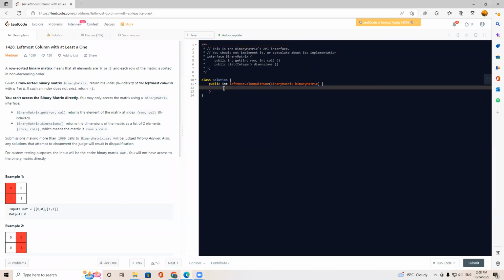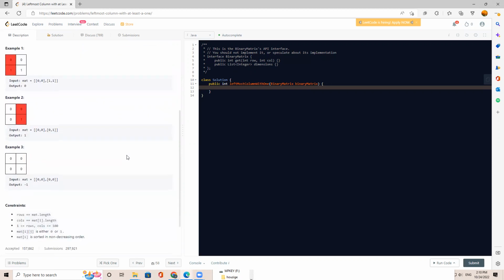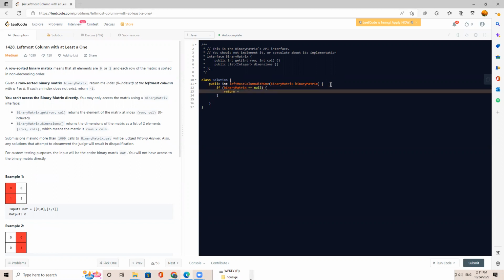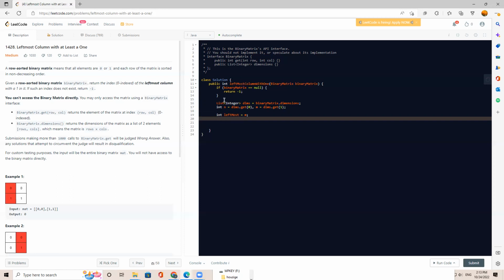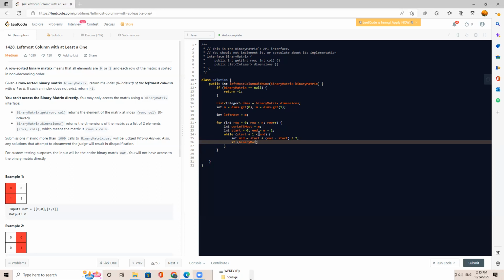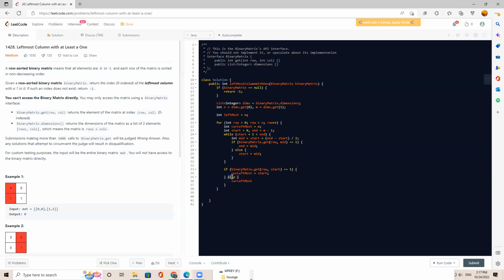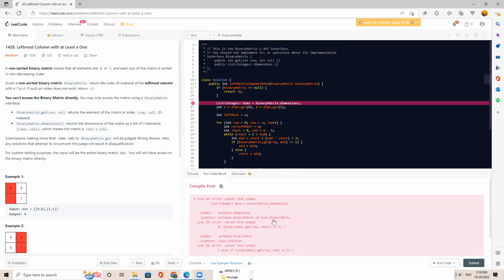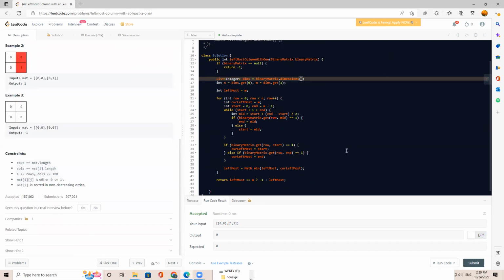1428. Leftmost Column with at Least a One